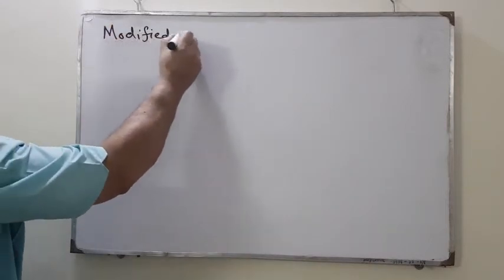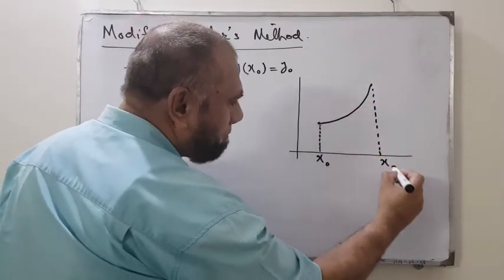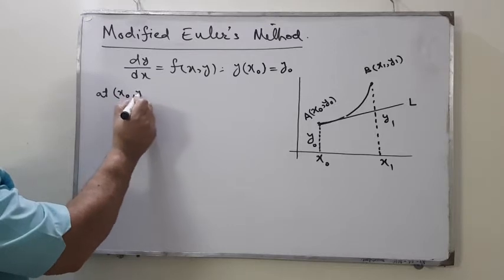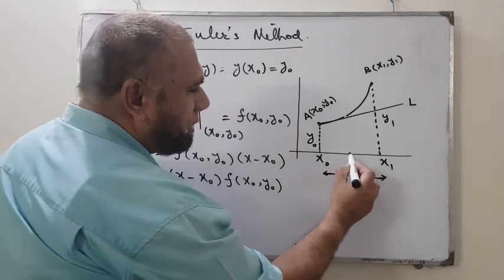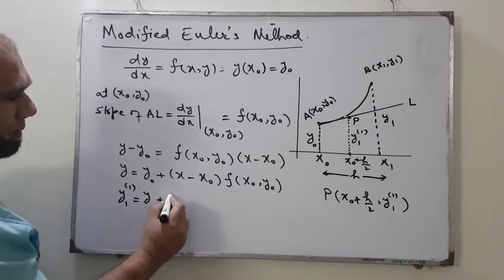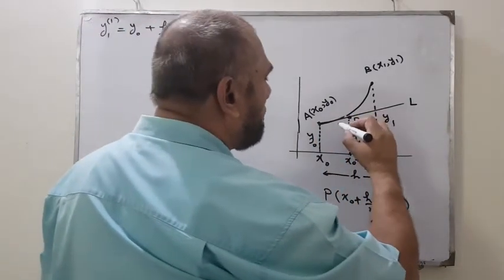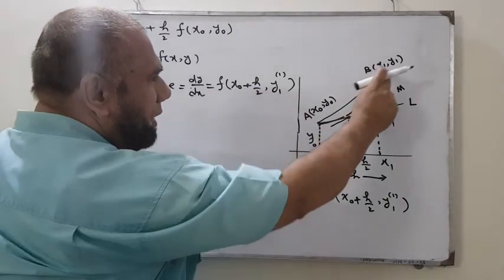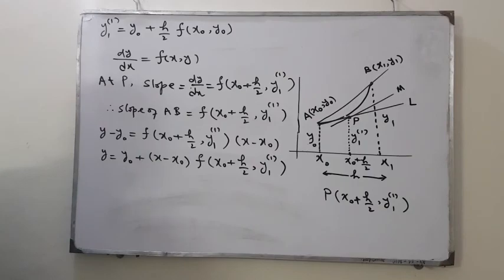1/4 Modified Euler's method by (Dr. Anjum Pervaiz Bukhsh)